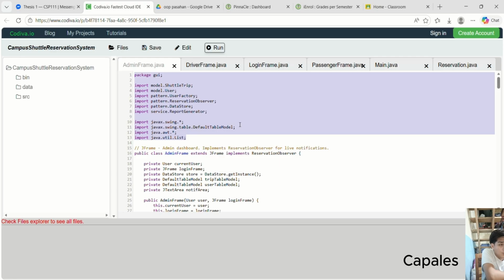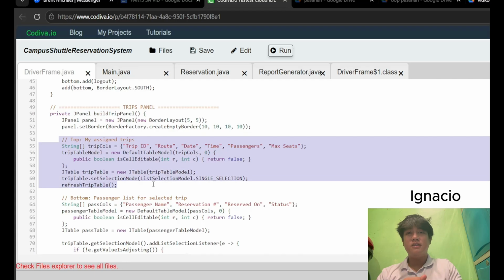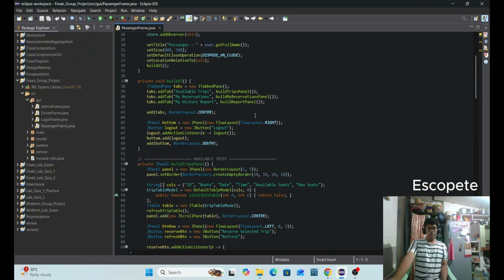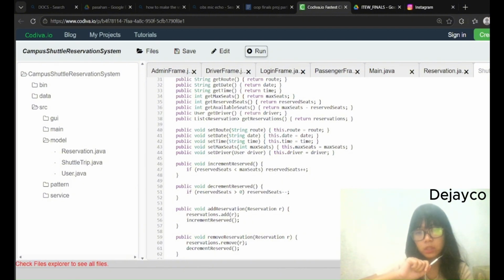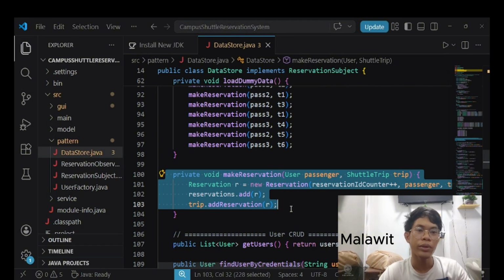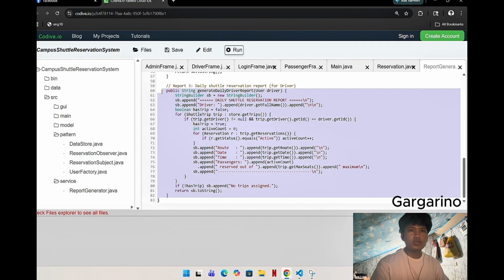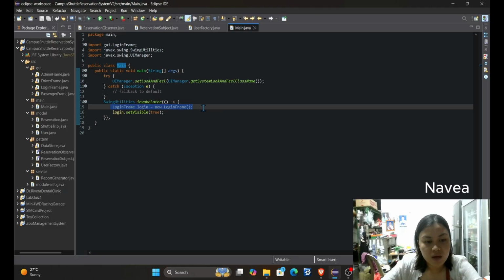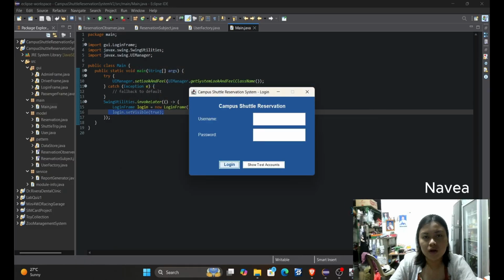CCS108 Finals Project Video Presentation | Group 4 | 2IT-B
CAPALES, JESRYL — 00:00 • 05:14

DE MATTA, KING JAMES — 22:59 • 24:11

DEJAYCO, LESLIE MAE — 19:54 • 22:57

ESCOPETE, RICHMOND — 13:34 • 17:28

FABIALA, JHON MICHAEL — 10:46 • 13:32

GARGARINO, MIKE JASON — 32:46 • 37:13

IGNACIO, BRENT MICHAEL — 05:21 • 10:45

JESALVA, JEREMIAH — 17:29 • 19:53

MALAWIT, JHUSTINE CARL — 24:12 • 32:45

NAVEA, MERIELYN — 37:15 • 50:29